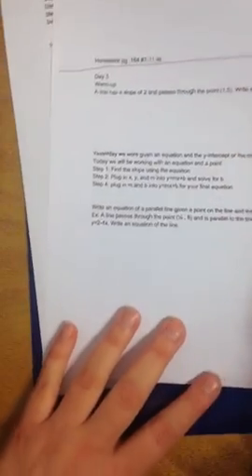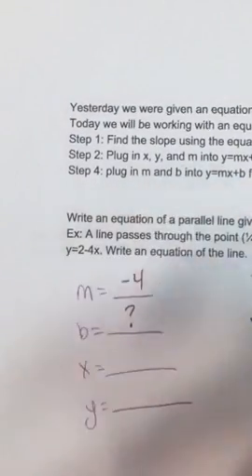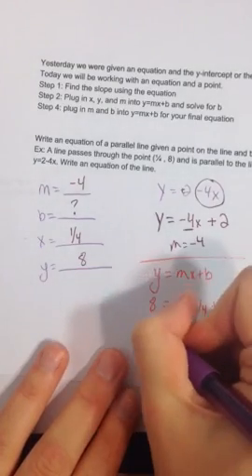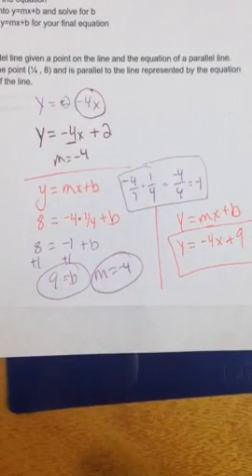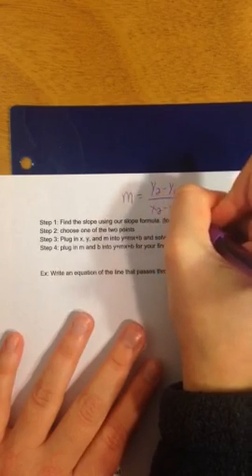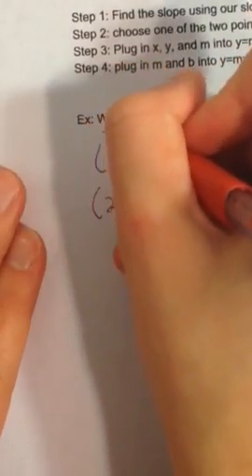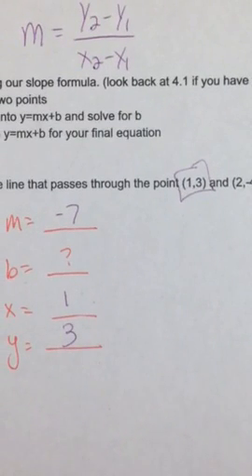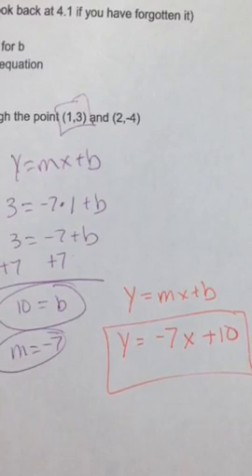4.3 Day 3- writing equations of parallel lines